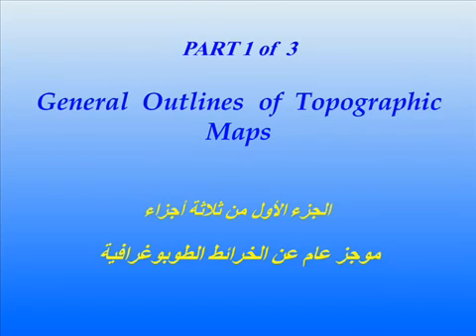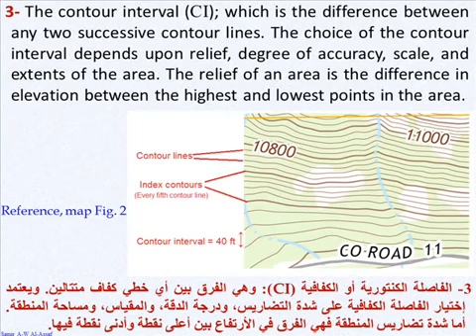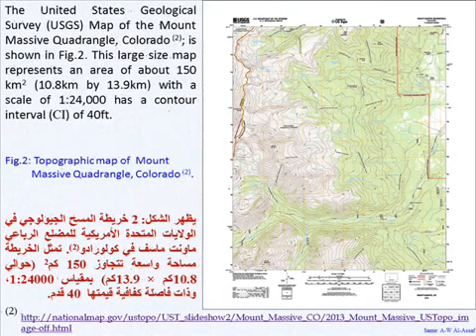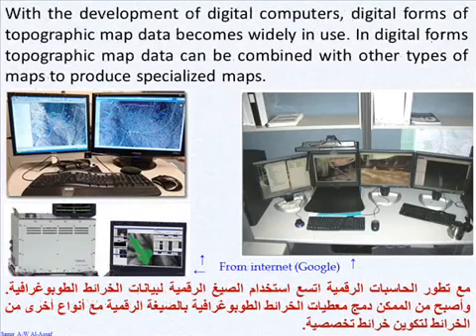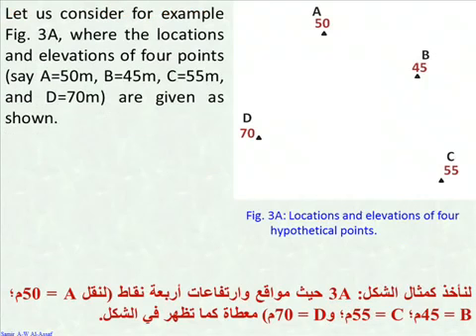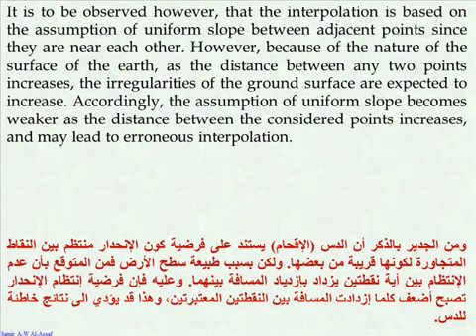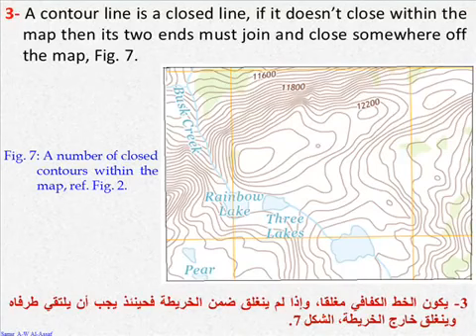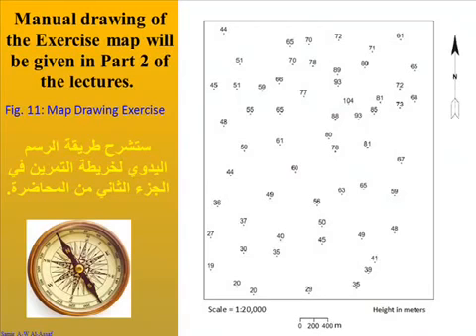Surfer_06 : Topographic Maps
Surfer Mapping System
Golden Software  Surfer
Preparing data for the surfer program
cnontour Maps
الخرائط الكنتورية
برنامج السيرفر